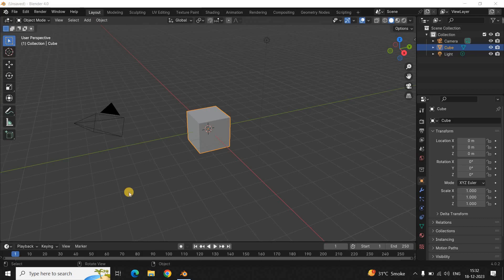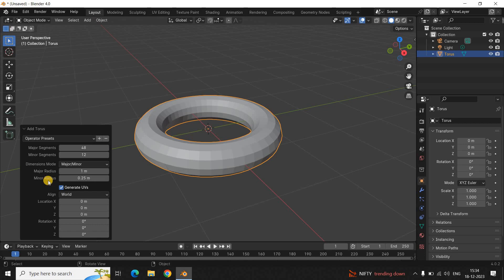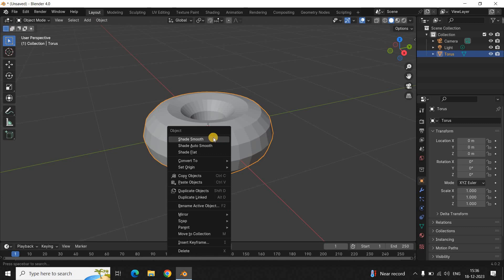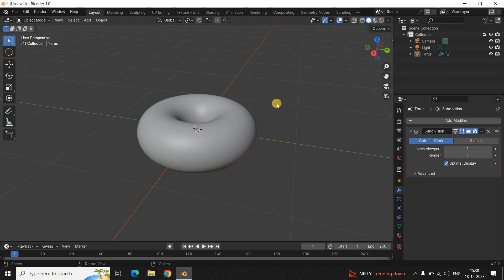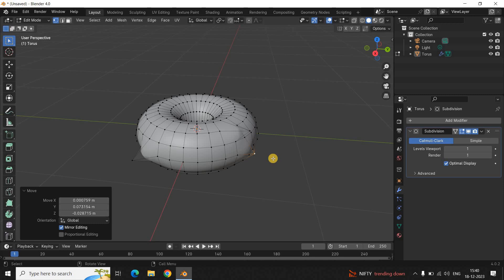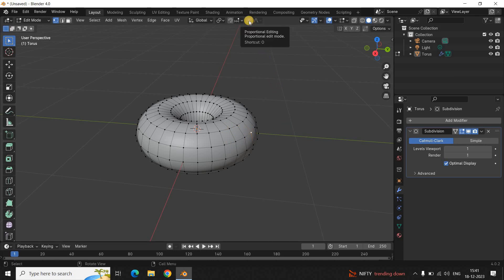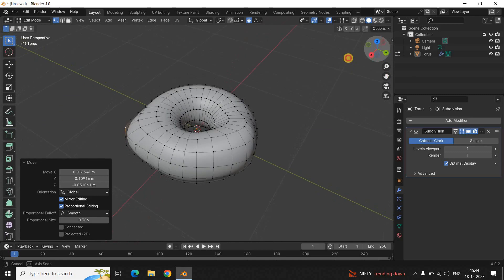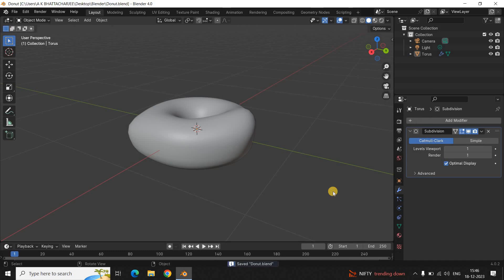How to create donut in Blender (Part - 1) | Blender 4.0 Tutorial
Blender Tutorial for Beginners - This video, , is the first part in a series of tutorials which I will be uploading to show you how you can create a donut in Blender 4.0. Watch the full video till the end to know more about it.